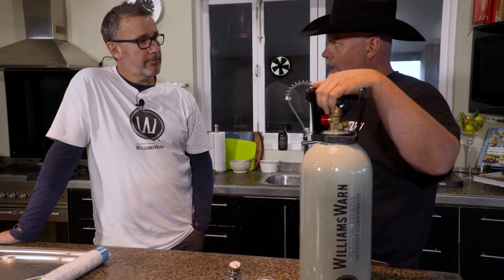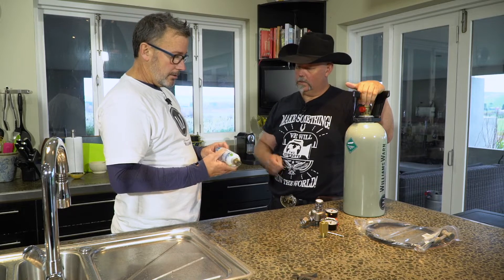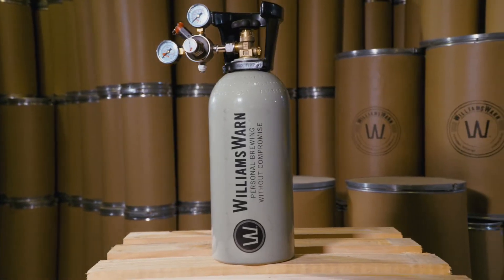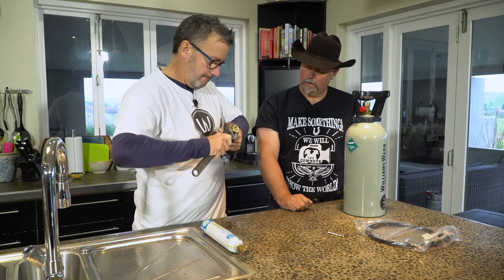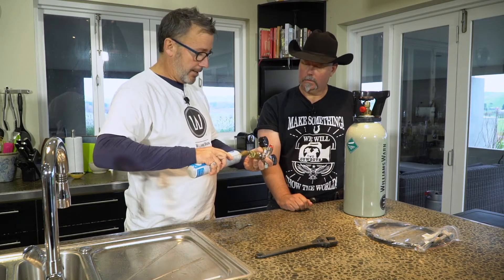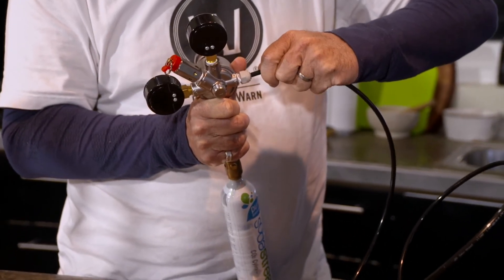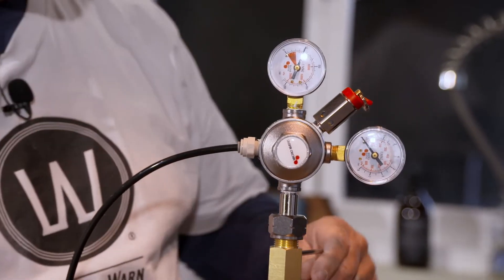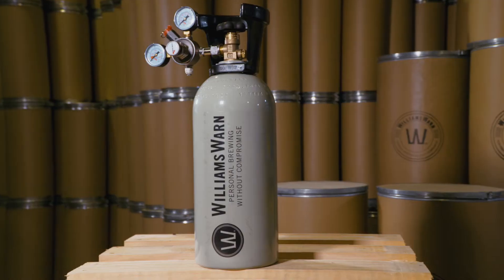How to use the SodaStream Adapter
Describes how to use the new and improved soda stream adapter to connect a C02 gas regulator to a soda stream bottle